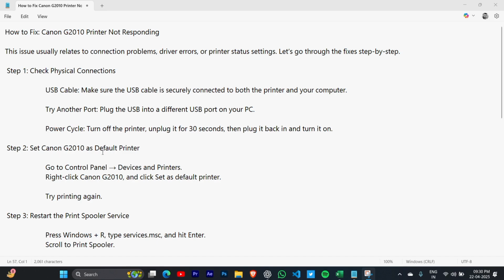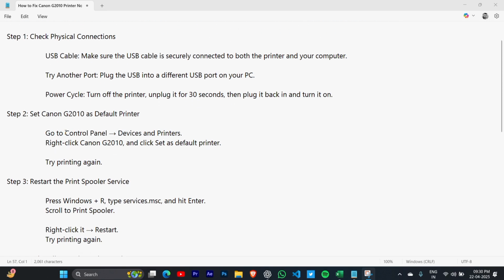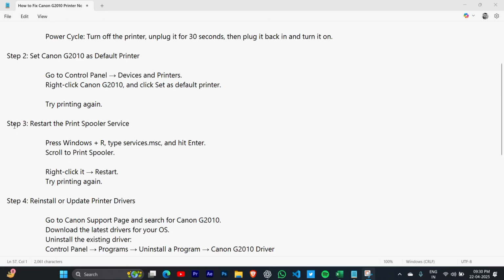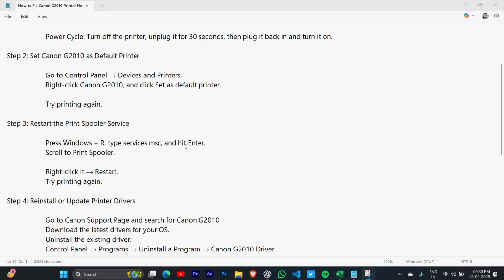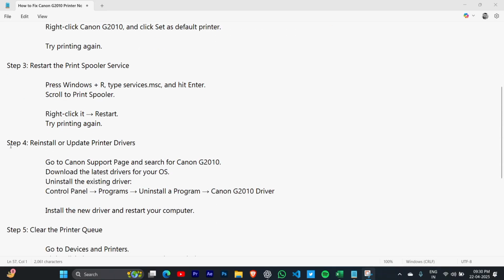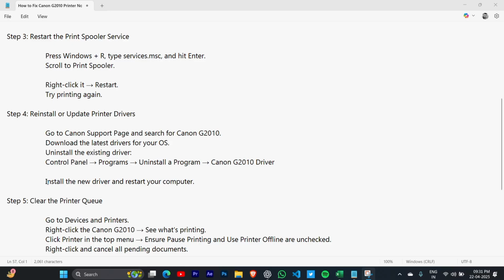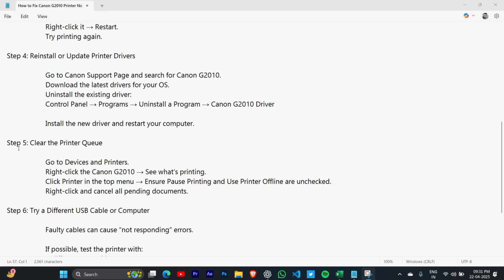NEW! Printer Not Responding Canon G2010 – How to Fix (2025) 🖨️ | Troubleshooting Guide!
Is your Canon G2010 printer not responding? 🖨️ In this video, I’ll guide you through the step-by-step process to fix the “printer not responding” issue with your Canon G2010. Whether it’s a connectivity problem, driver issue, or something else, this troubleshooting guide will help you get your printer working again in no time.

✅ What You’ll Learn About Fixing Canon G2010 Printer Not Responding:
🔧 How to resolve printer offline or not responding errors
📲 Step-by-step instructions for troubleshooting the Canon G2010
🖨️ How to check printer settings and restart the device
💡 Tips for updating drivers and software for better performance
🛠️ Resolving connectivity issues with your Canon printer

⏳ Timestamps & Video Chapters:
0:00 Intro – Understanding “Printer Not Responding” Issue on Canon G2010
0:45 How to Check Printer Connections and Settings
2:00 Troubleshooting Offline Printer Errors
3:30 How to Update Canon G2010 Drivers and Software
4:30 Resetting Your Canon G2010 Printer for Better Performance
5:30 Fixing Connectivity Issues (USB or Wireless)
6:00 Final Thoughts – Get Your Printer Back to Work!

🔥 Why Watch This Canon G2010 Troubleshooting Guide?
✅ Learn how to quickly resolve printer not responding issues
✅ Troubleshoot common errors with your Canon G2010 printer
✅ Perfect for Canon users struggling with offline or unresponsive printers
✅ Keep your Canon G2010 printer running smoothly with these tips

✅ Canon G2010 printer owners encountering “not responding” errors
✅ People troubleshooting printer connectivity or software issues
✅ Users needing to reset or reconfigure their Canon G2010
✅ Anyone looking to improve printer performance and reliability

👍 Found This Canon G2010 Fix Helpful?

📢 Follow me for more tech solutions, printer fixes, and Canon troubleshooting guides!